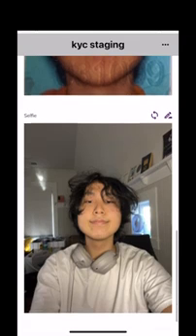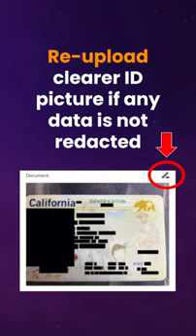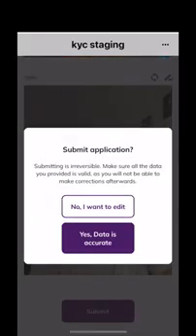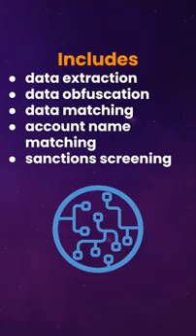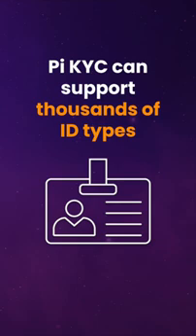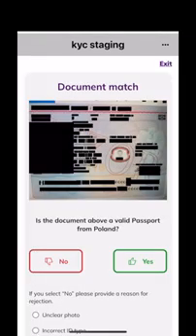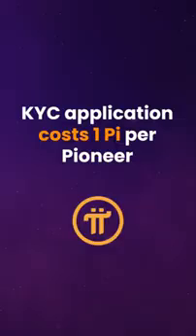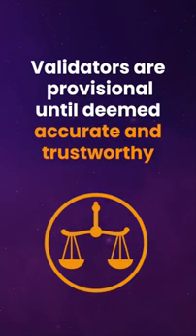How To Pass KYC On PI NETWORK. LIVE TUTORIAL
I am sending you 1π! Pi is a new digital currency developed by Stanford PhDs, with over 23 million members worldwide. and use my username (ZuluboyEmman14) as your invitation code.